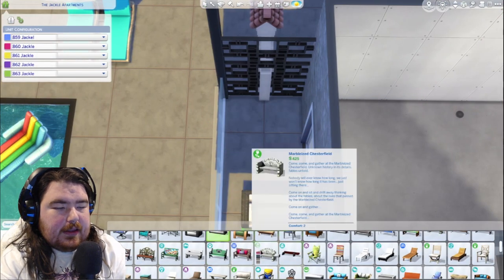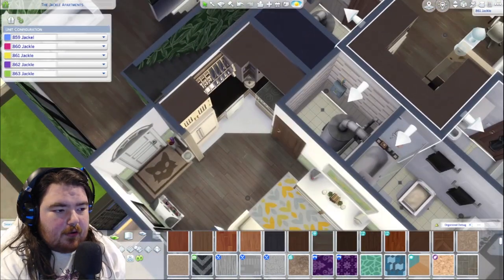i built a MOVIE STAR apartment (the jackle apartments part 2)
🏳️‍🌈Download on my Gallery at PeopleFlyFlyAway!

🏳️‍🌈The Apartments in the Complex Speed Builds🏳️‍🌈

📧contact.jacobishere@gmail.